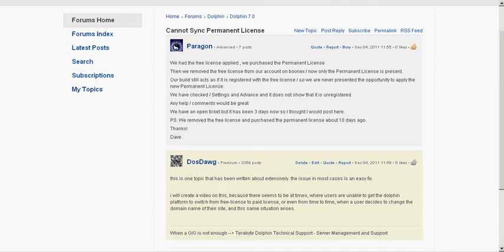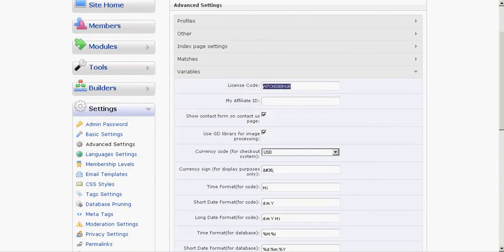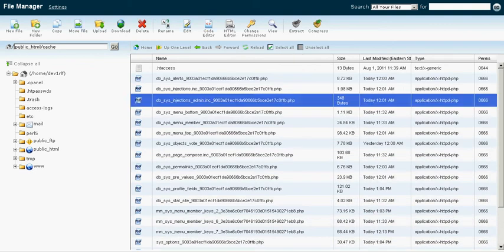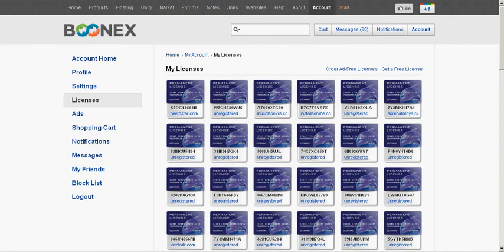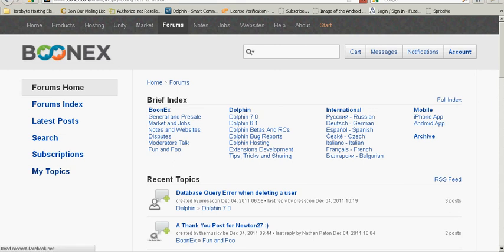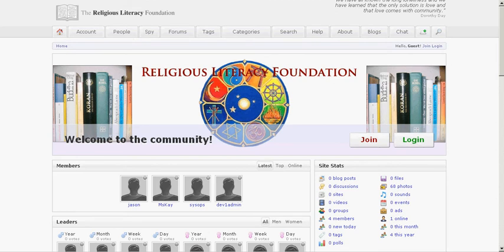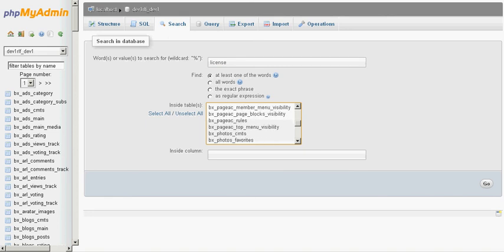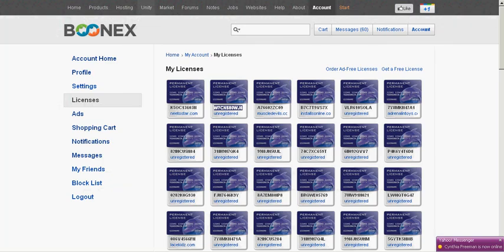Dolphin 7.0.x - register-dolphin-license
a few members have faced the issue of registering a paid license over the top of a free license.